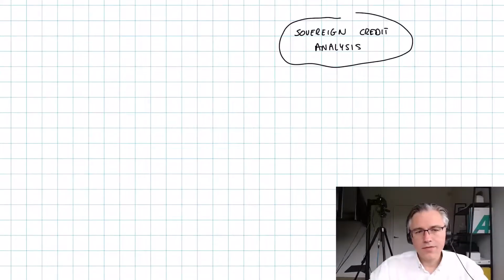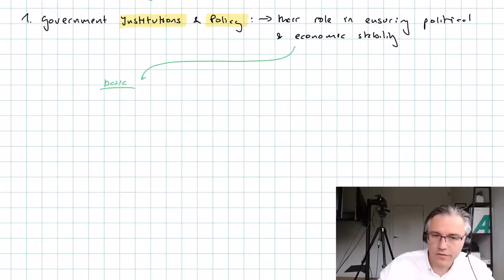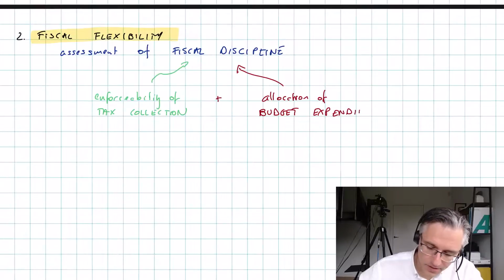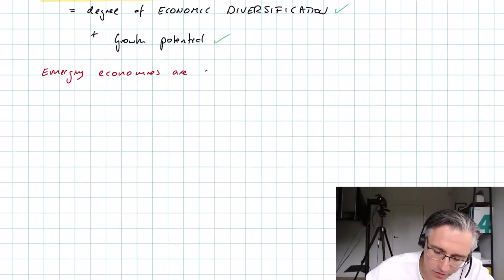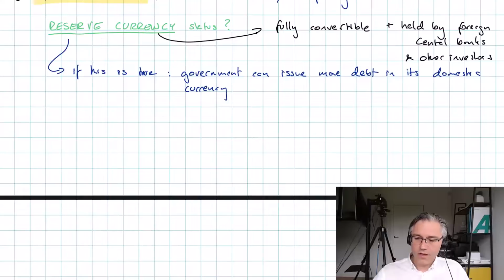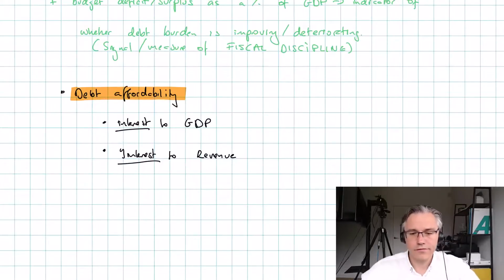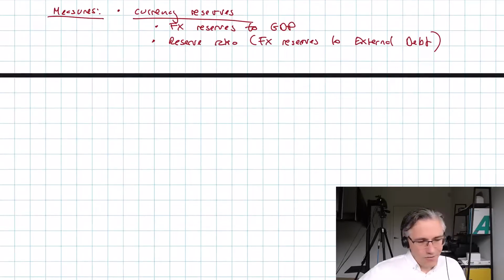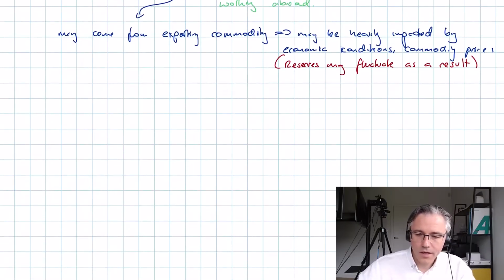Sovereign credit analysis for the CFA Level 1 exam